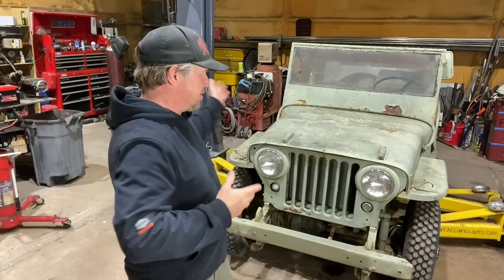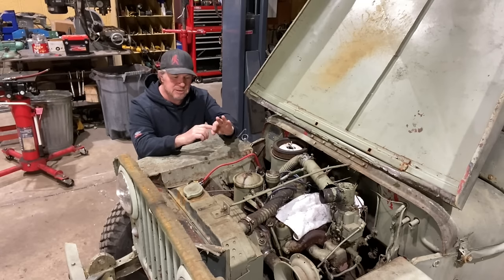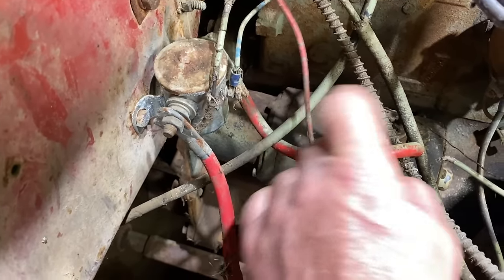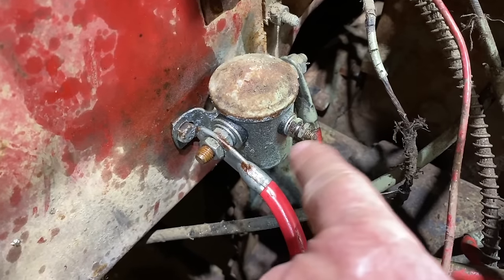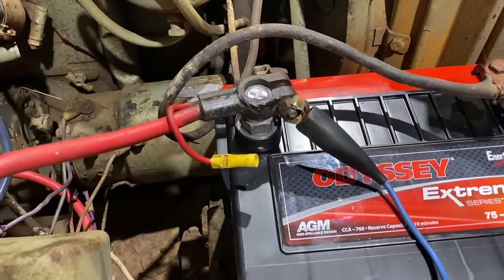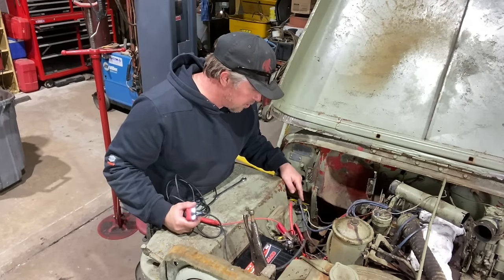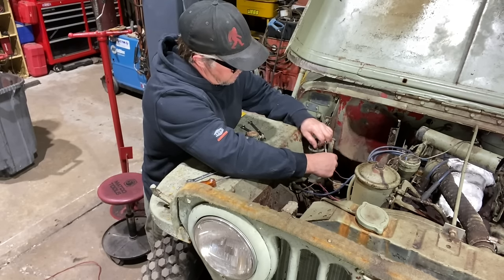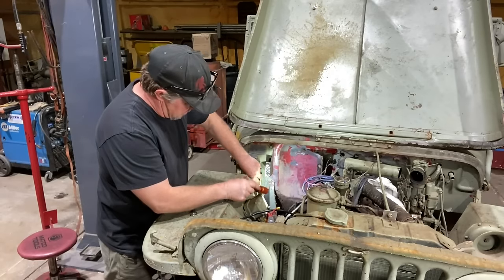Dirt Daily. Testing the Flatfender's Starter, Will It Crank?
This 1946 Willys Jeep has been sitting a while, and I'm slowly chipping away at the old parts to make it run again. Everything turns, but will the old starter crank over the engine? Today we find out.